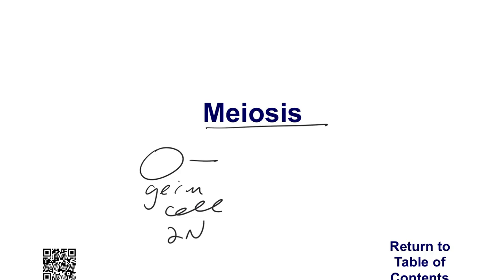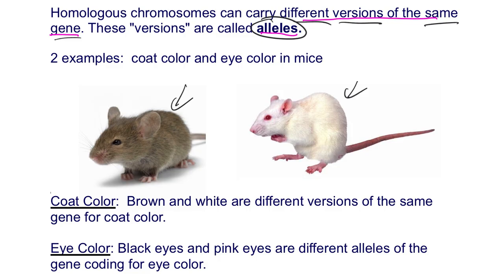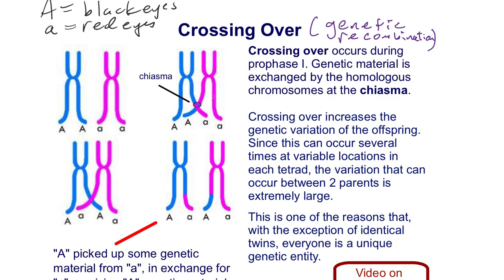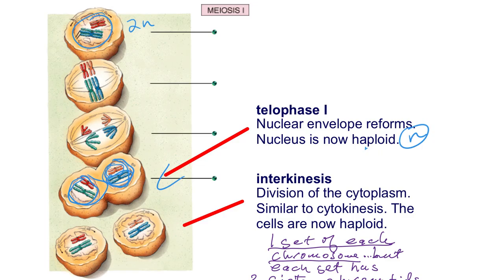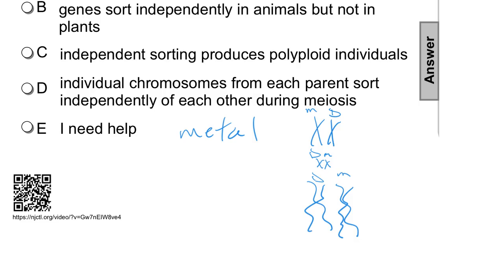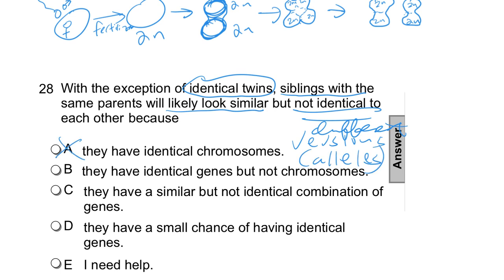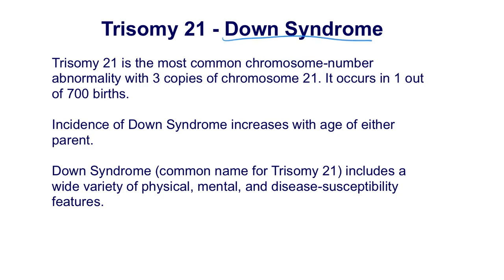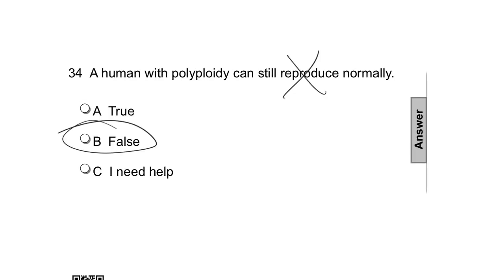Meiosis SG NoyesExplains video